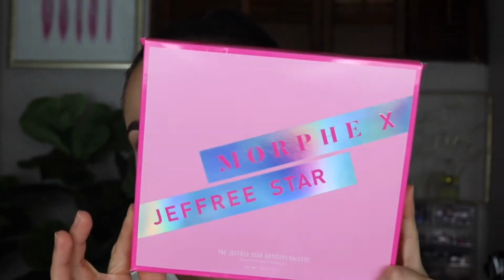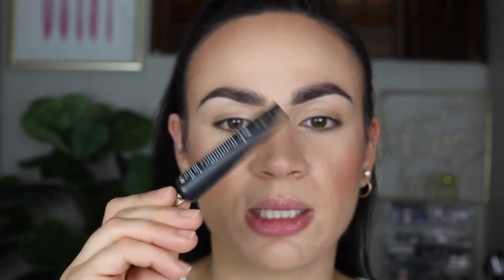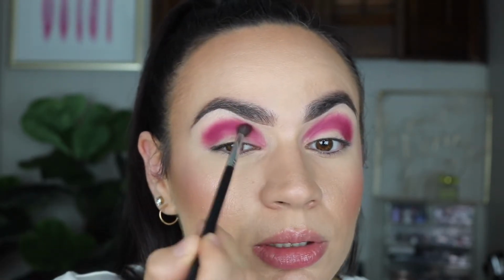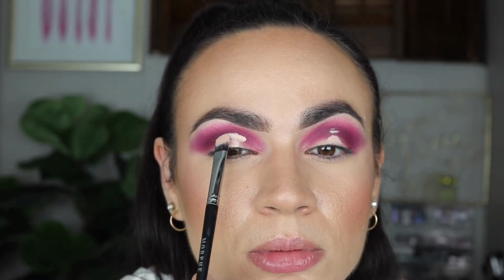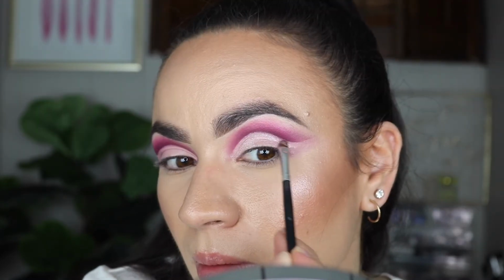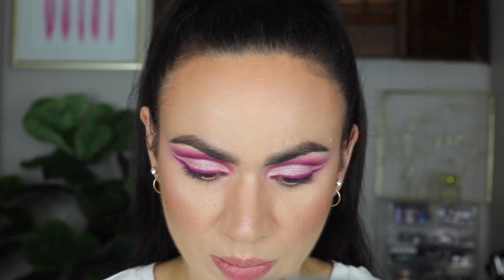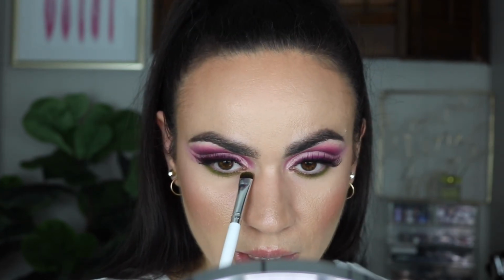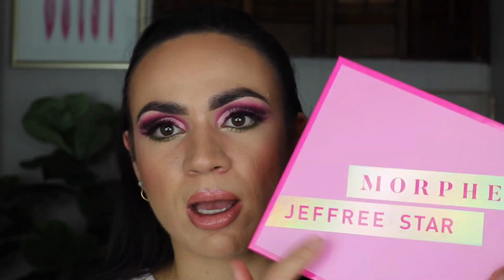Jeffree Star X Morphe Artist Palette | Cut Crease Makeup + Review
Any questions feel free and leave them down below